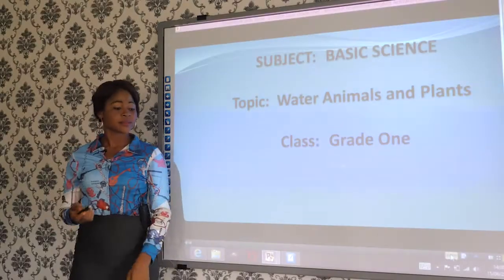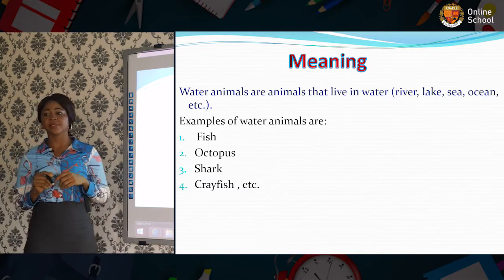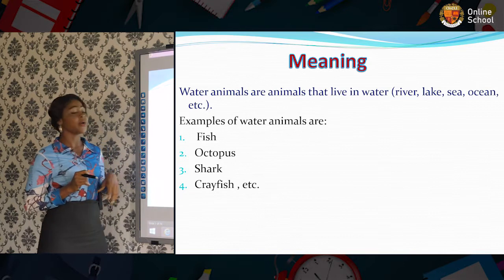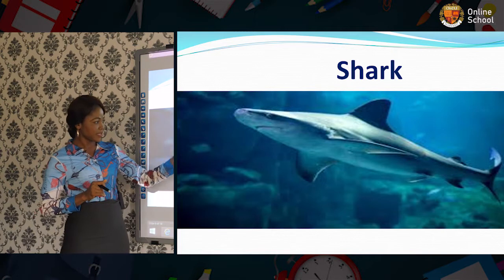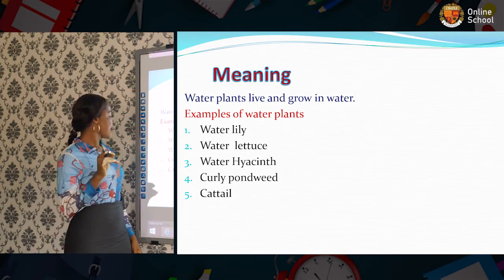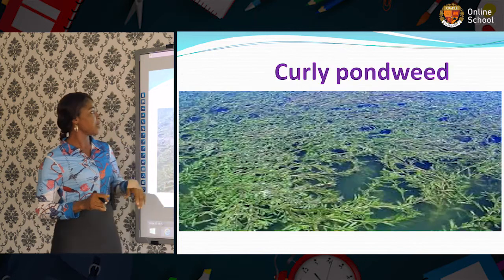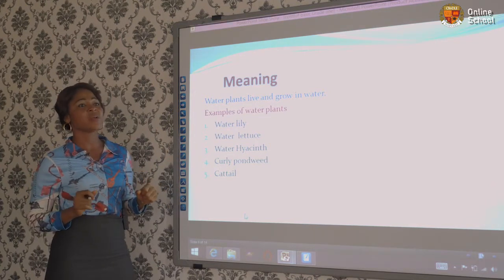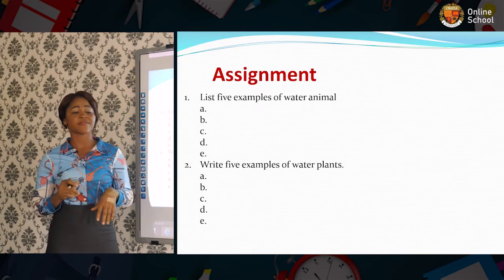BBASIC SCIENCE (GRADE ONE)